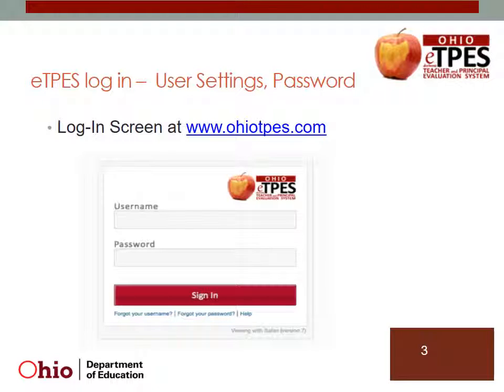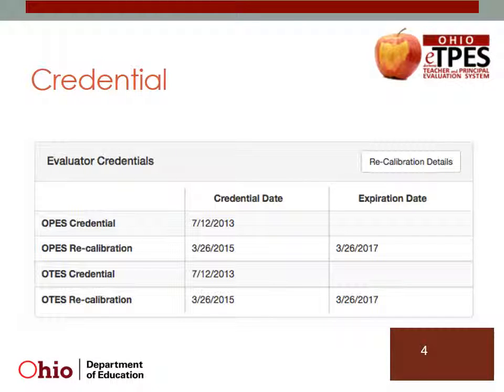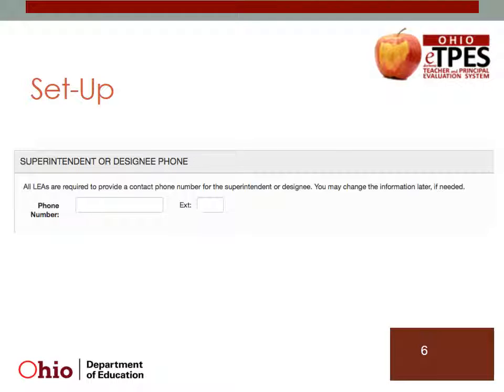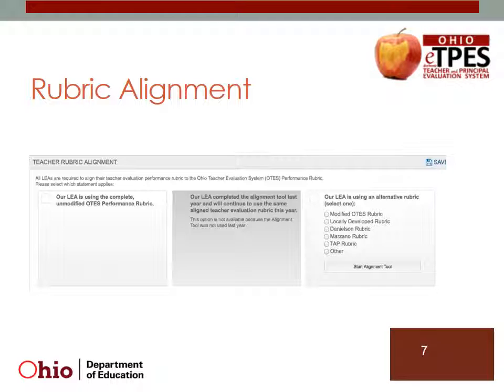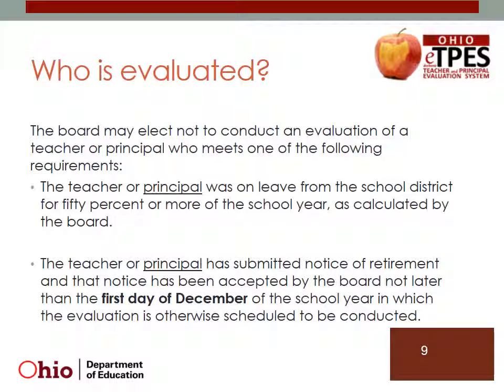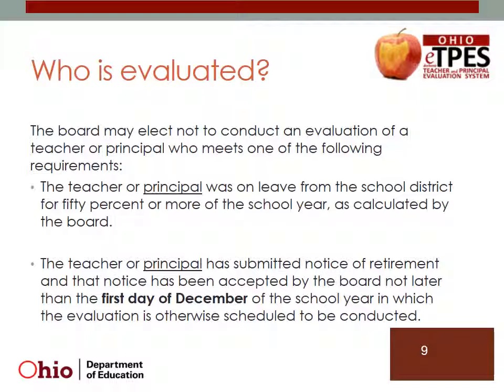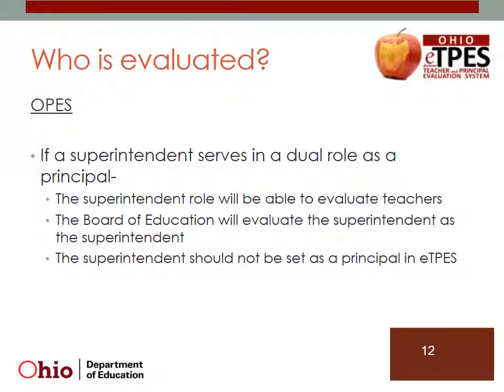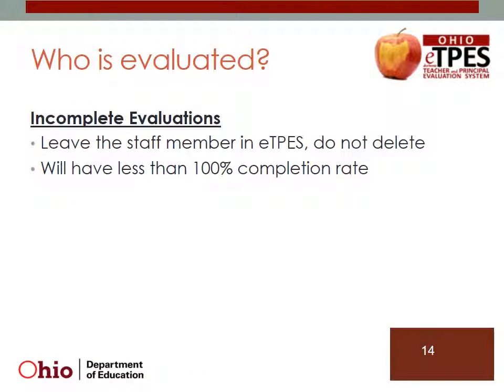eTPES 2015 -2016 Updates, Part 1